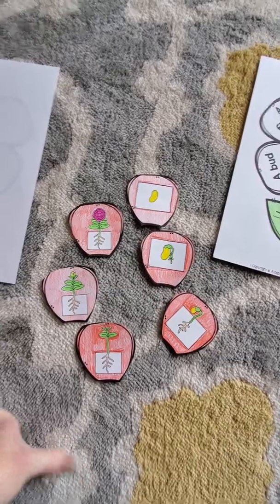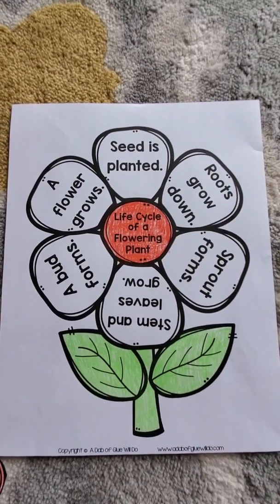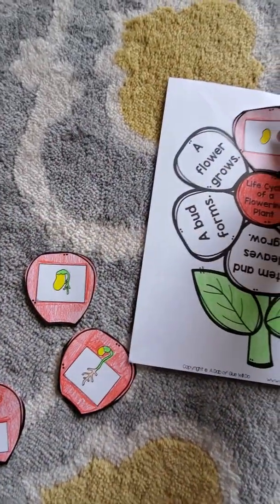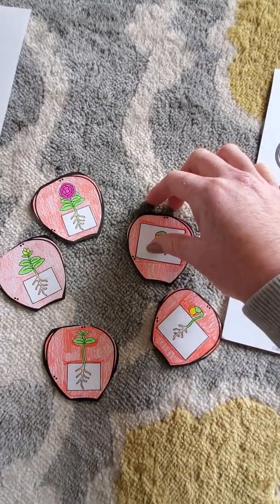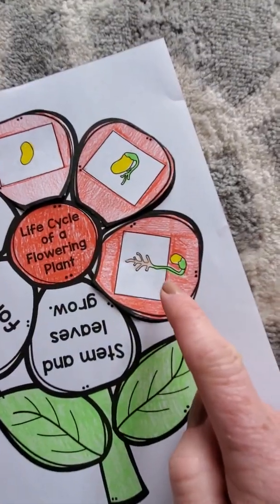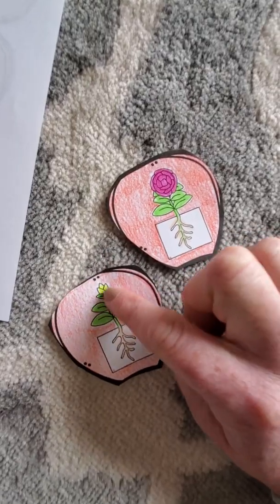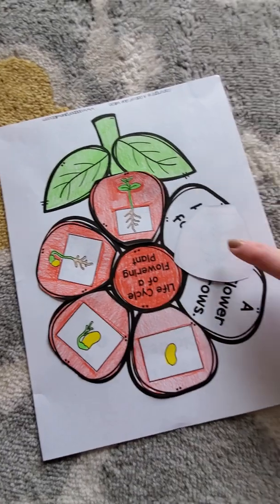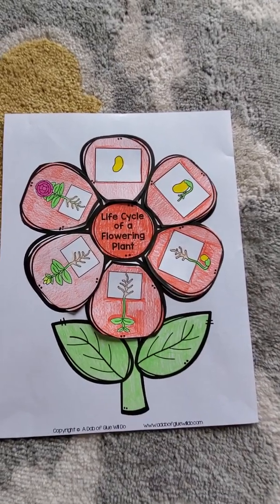Ioriatti 5/6 Plant craft